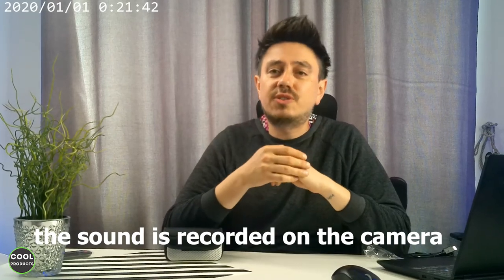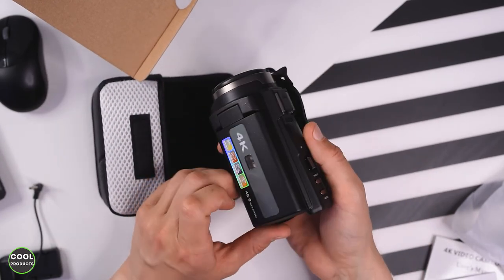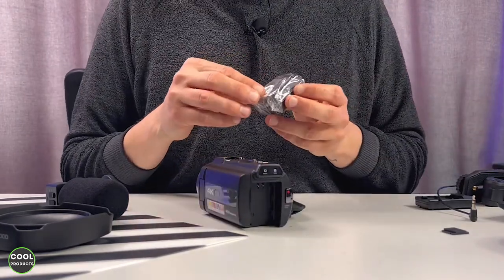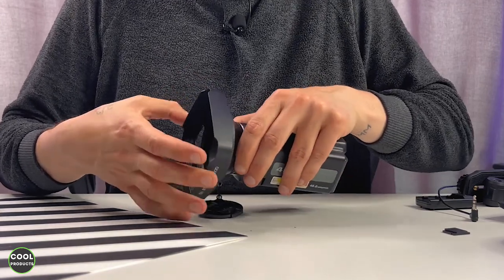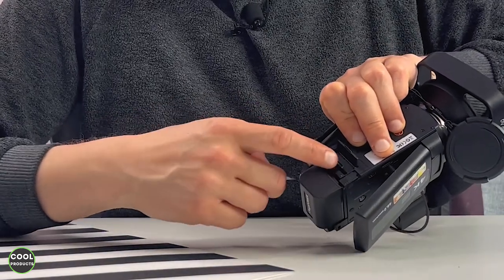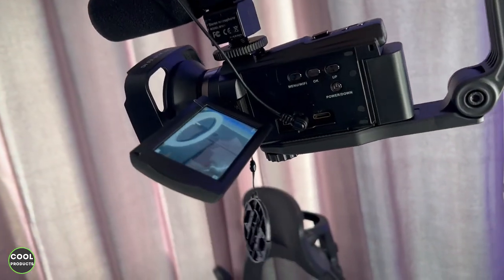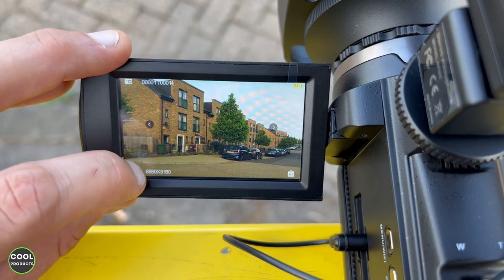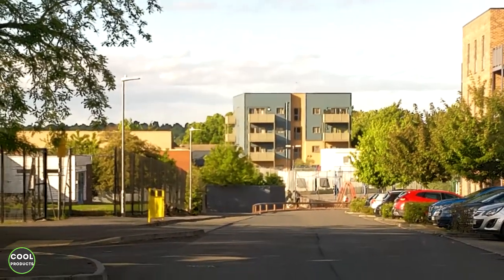VIDEO TEST 4k Video Camcorder Vlogging Camera REVIEW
More details: US
⬇️This is a video review of 4k Video Camcorder.

00:00 - Intro
00:54 - Unboxing
01:56 - Setting up
09:46 - Real footage
13:04 - Honest thoughts